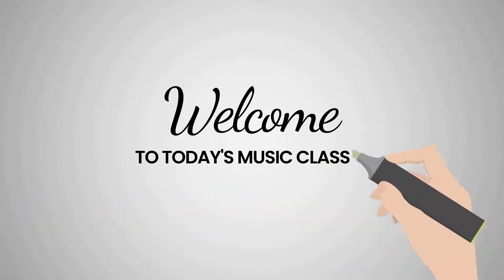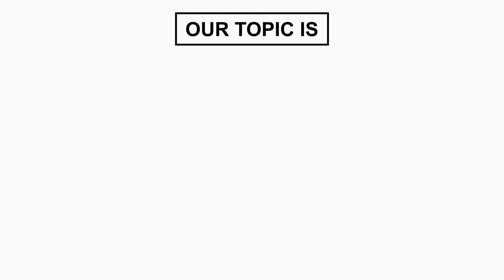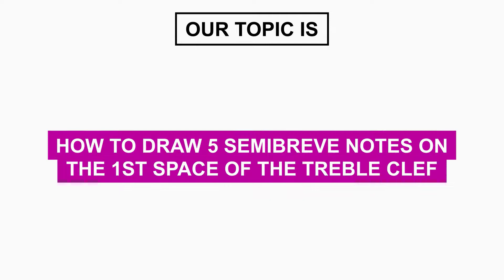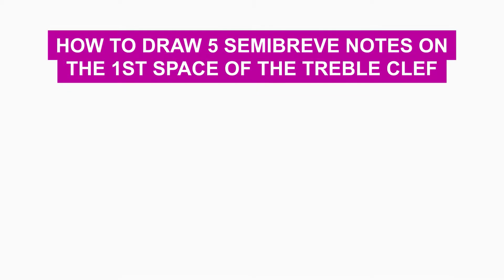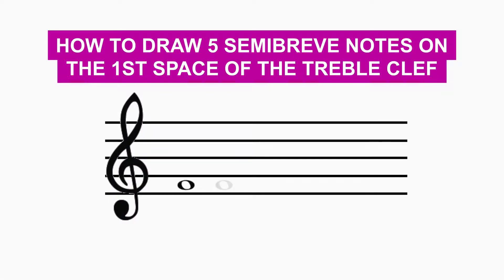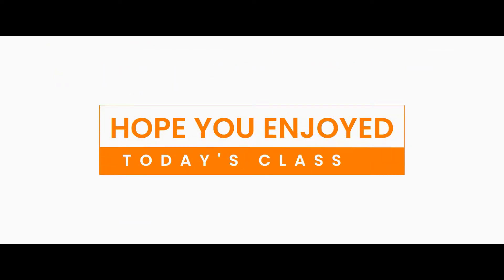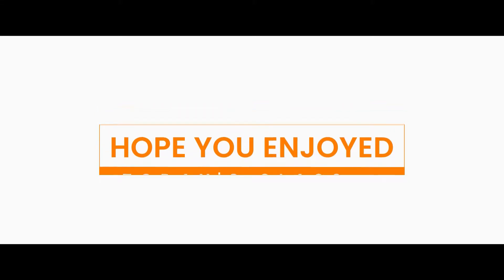Primary Music Lesson || Semi-breve Notes Lesson 3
Tittle: How to Draw 5 Semibreve Notes on the Second line of the staff.

About.
In today’s music class, children will learn how to draw 5 semi-breve notes on the second space of treble clef. Note Are written on the lines and spaces of the staff, and the lines and spaces are counted and labelled from the bottom to the top. Remember the notes must not be too big or too small.
Example: This semibreve note is placed on the second space of the staff,
So, children, that is all for today, see you in the next class.